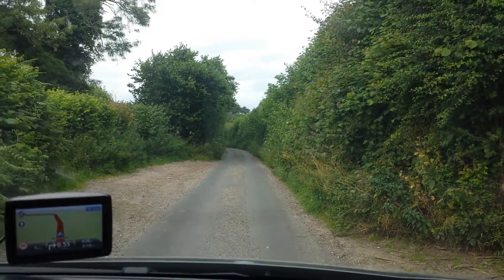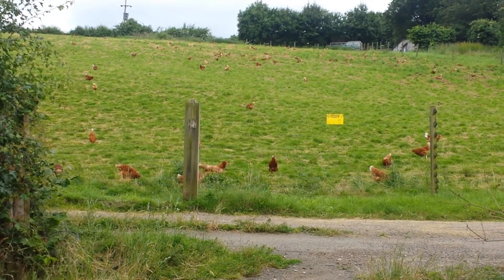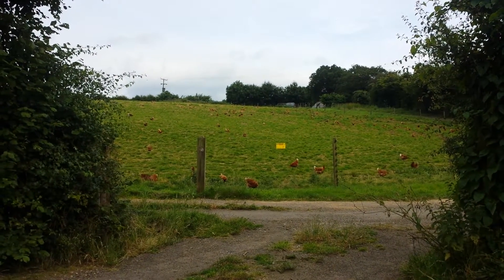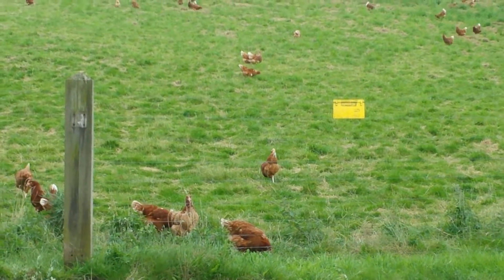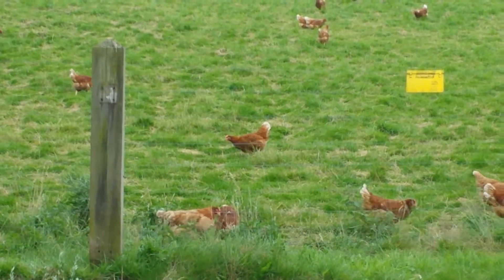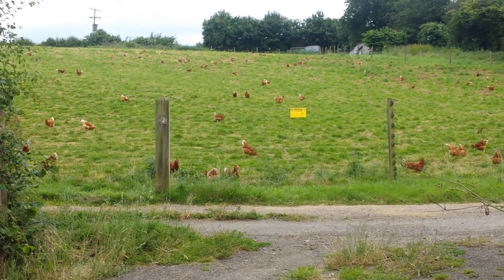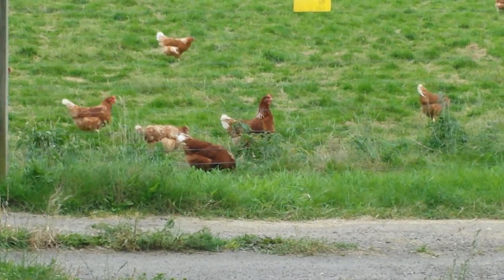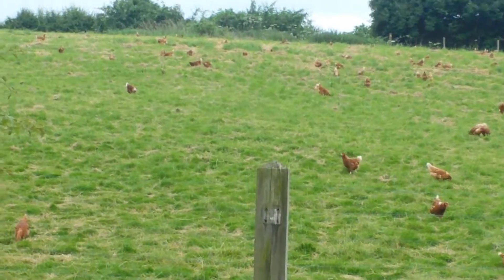Free Range Chicken Farm In Hertfordshire